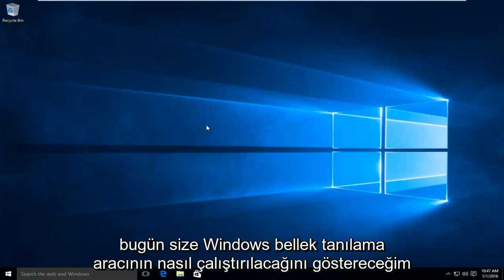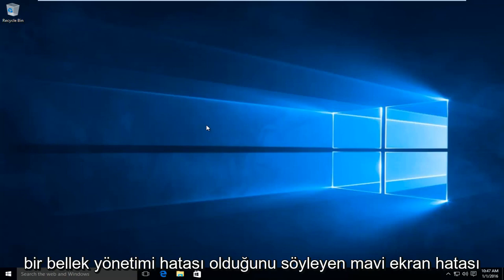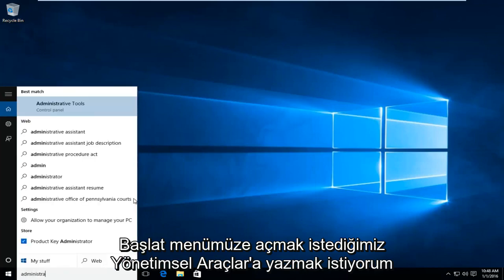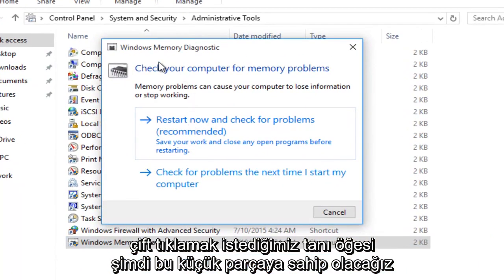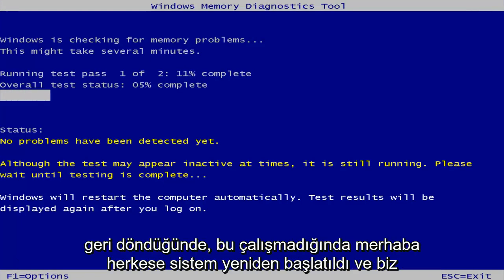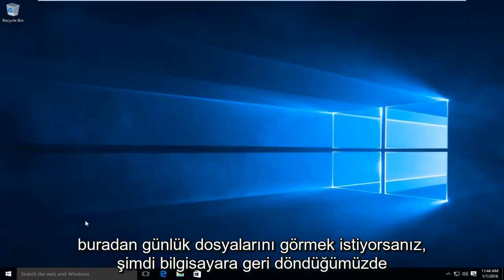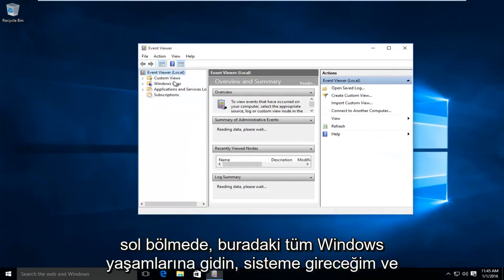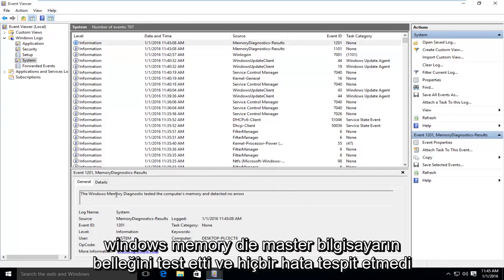Windows 7/8 / 10'da Windows Bellek Tanılama Aracı Nasıl Çalıştırılır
Windows'ta yerleşik olarak bulunan bu ücretsiz araç, mavi ekranlara neden olabilecek bellek hatalarını otomatik olarak kontrol edecektir. Bu araç sorununuzu çözmezse, bellek modüllerinizi yenileriyle değiştirmeyi düşünün ve bu kesin bir çözüm olmalıdır.

Windows Vista, Windows 7, Windows 8 ve Windows 10 kullanıcıları için mavi ekran bellek yönetimi hatası nasıl düzeltilir? MDTechVideos tarafından sunulan eğitim.

Bilgisayarınız kararsız mı? RAM'inde bir sorun olabilir. Kontrol etmek için Windows'ta bulunan gizli bir sistem aracını kullanabilir veya daha gelişmiş bir araç indirip önyükleyebilirsiniz.